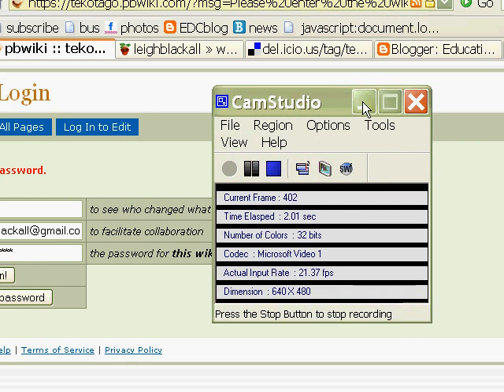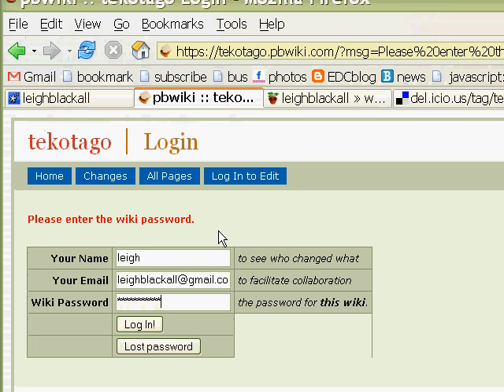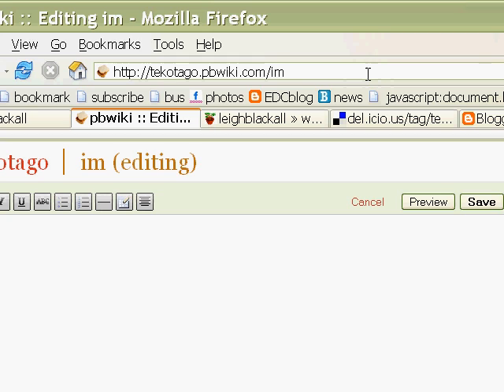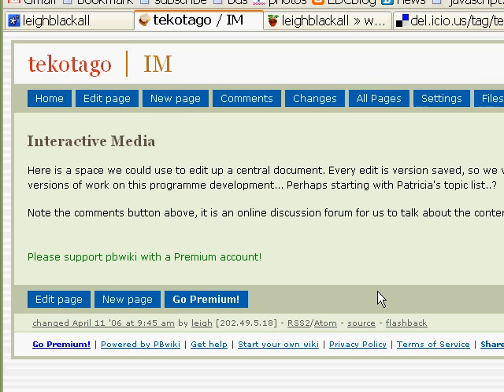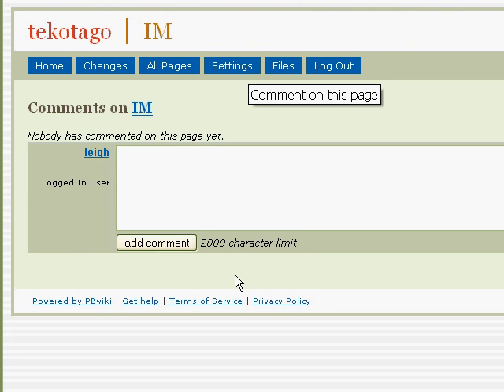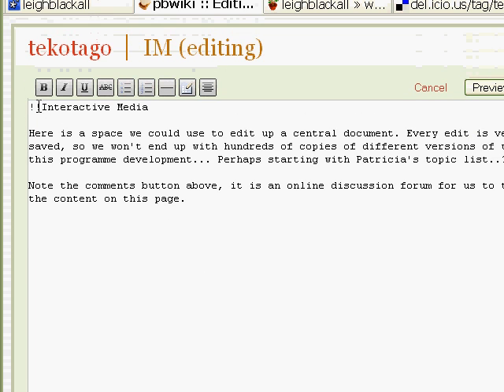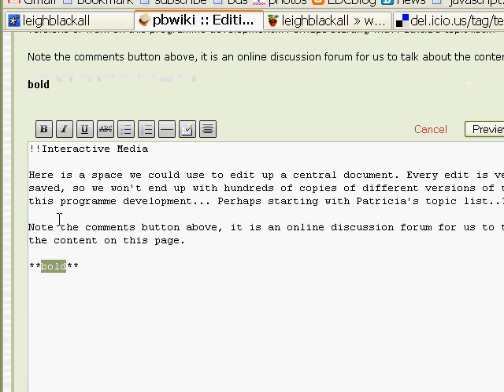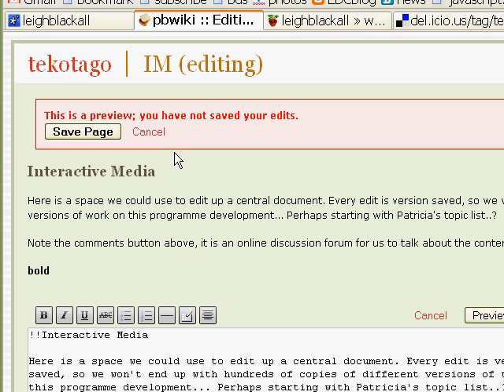PBwiki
A quick look at PBwiki